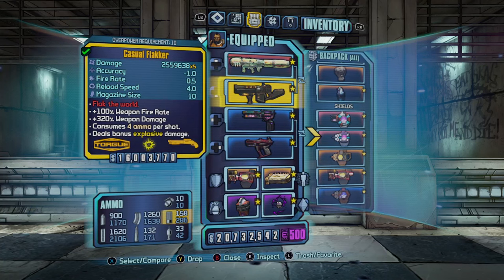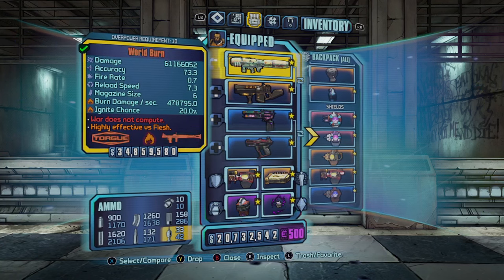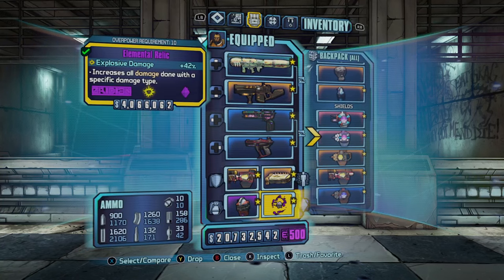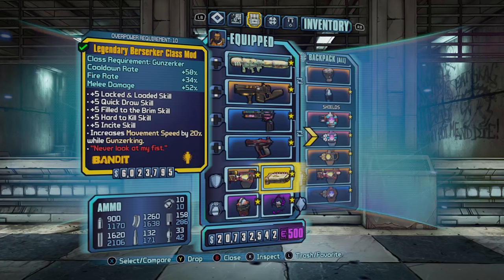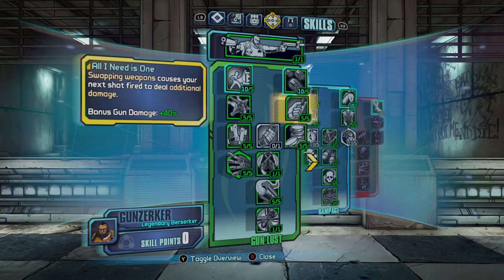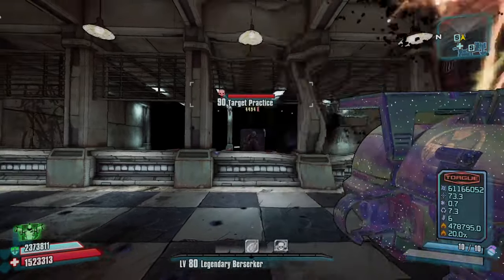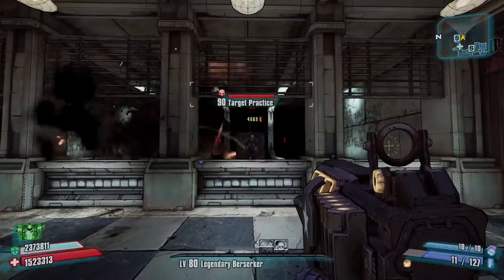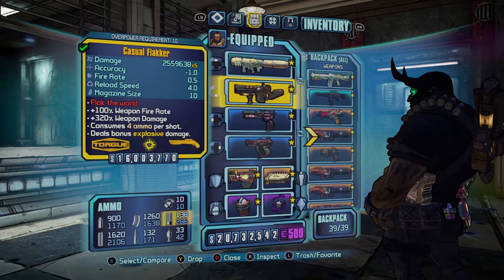Borderlands 2 Flakker Damage Glitch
Flaker Damage Glitch 2024